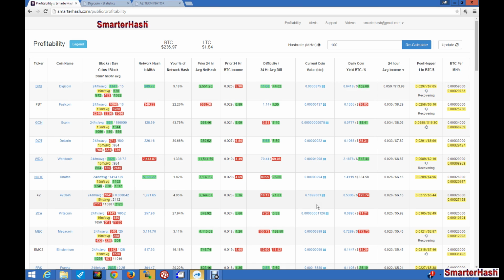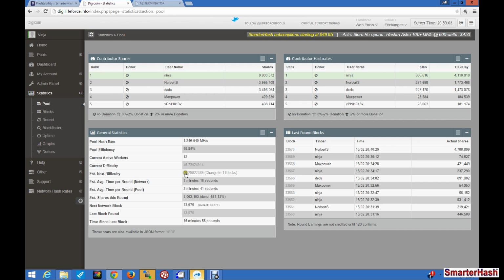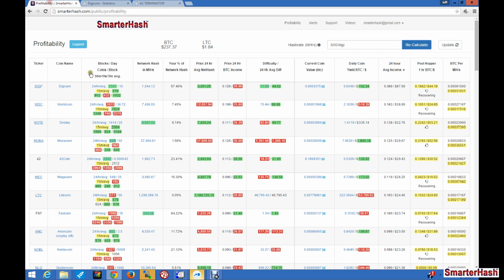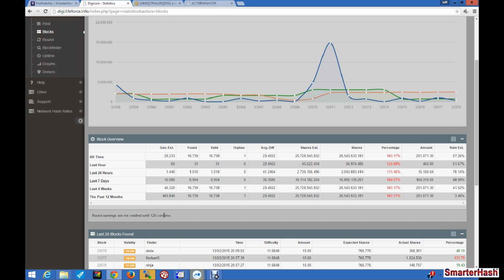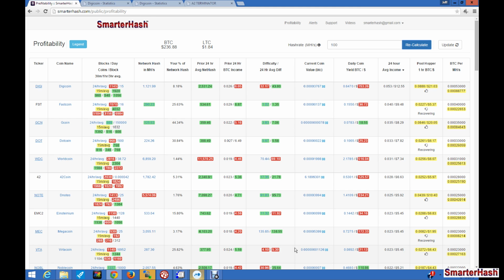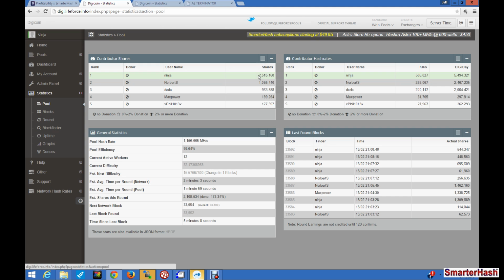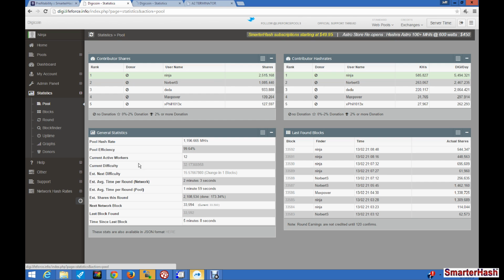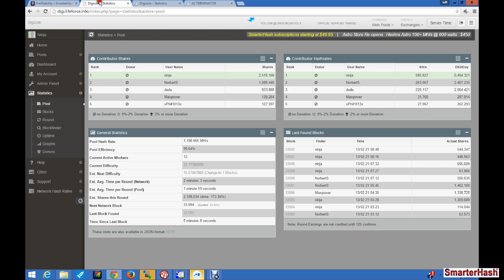SmarterHash Video 3 - SmarterHash / Pool Software & Stratum Server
This is a detailed video that presents the Mining Pool Software & Stratum Software that SmarterHash links to for most Coin Mining Pools